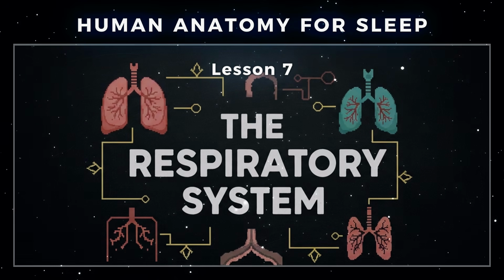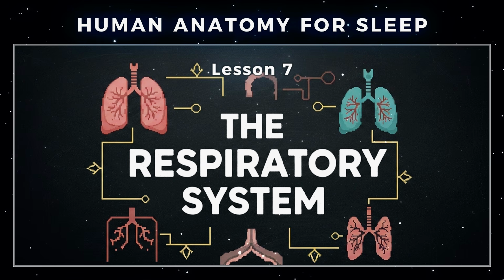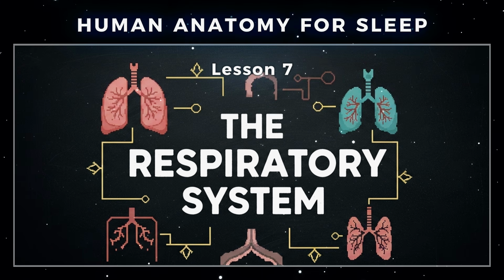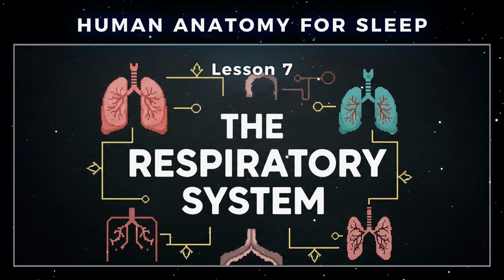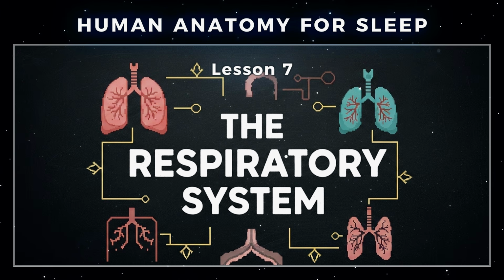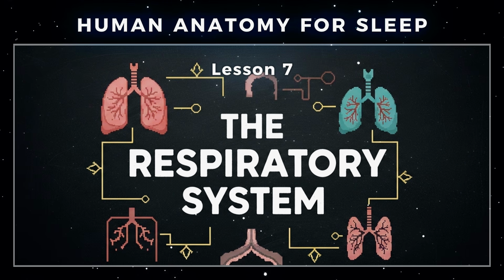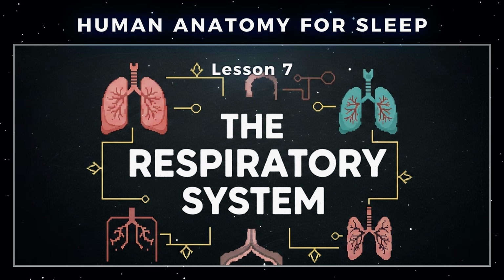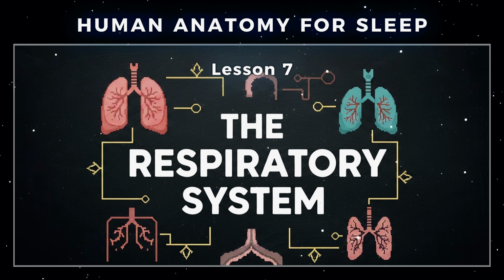Human Anatomy To Fall Asleep To | Anatomy And Physiology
Fall asleep to the wonders of your own body. This comprehensive sleep-learning session takes you on a gentle, guided tour through human anatomy, from head to toe. We'll explore each major system—skeletal, muscular, circulatory, respiratory, digestive, and nervous—through calm, soothing narration designed to educate as you drift into deep, restorative sleep. No complex terminology to memorize, just a peaceful journey inward. Perfect for students, medical beginners, or anyone curious about the incredible machine that carries them through each day. Let the science of your body become the backdrop for your most restful night's sleep.

0:00:00 Introduction to Human Anatomy and the Levels of Organization
0:13:36 The Integumentary System
0:28:38 The Skeletal System
0:43:37 The Muscular System
0:59:01 The Nervous System
1:16:28 The Cardiovascular System
1:32:28 The Respiratory System
1:49:51 The Digestive System
2:05:57 The Endocrine System
2:20:14 The Urinary System